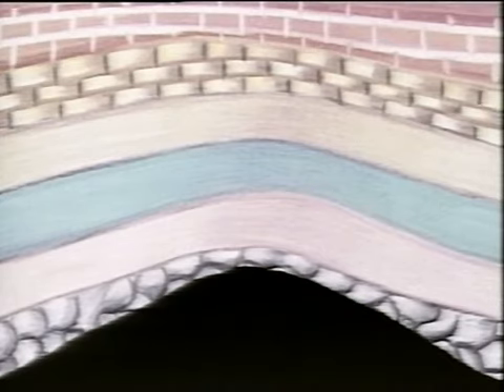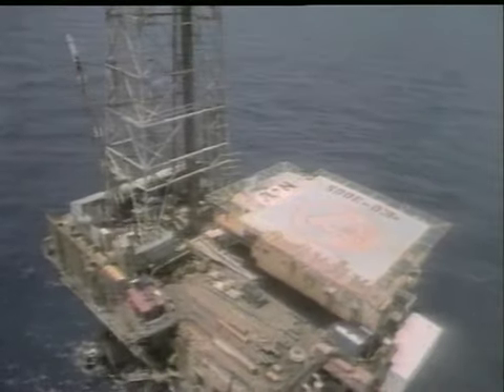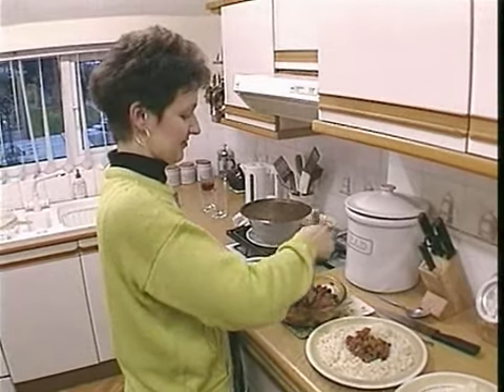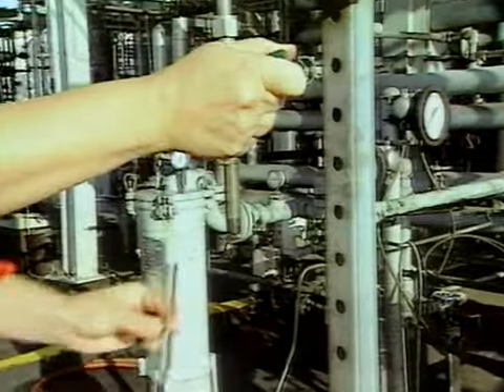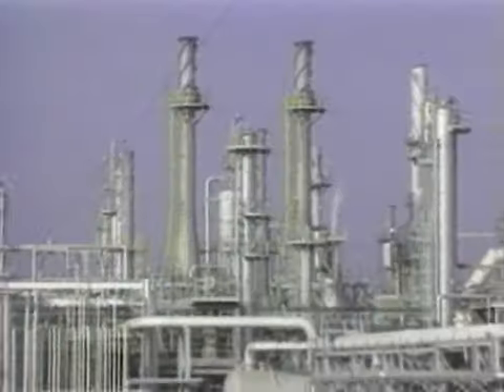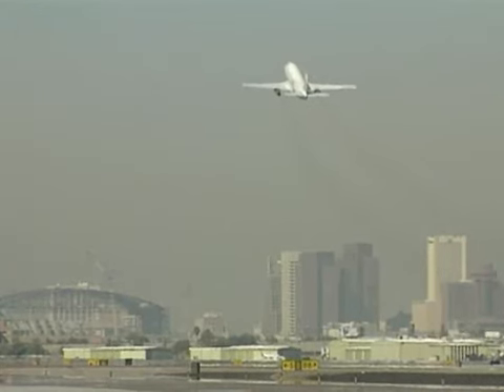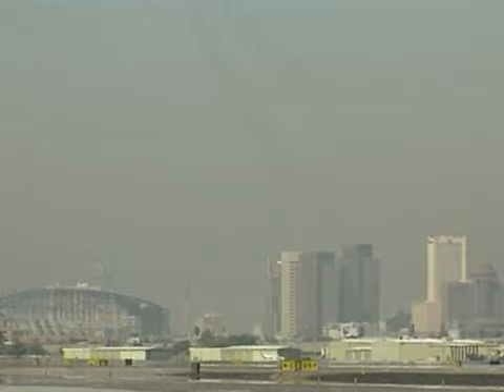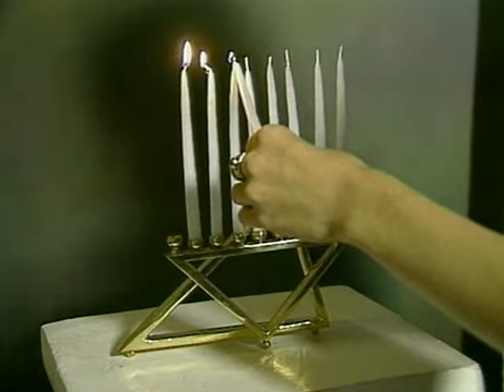Uses of Oil and Gas